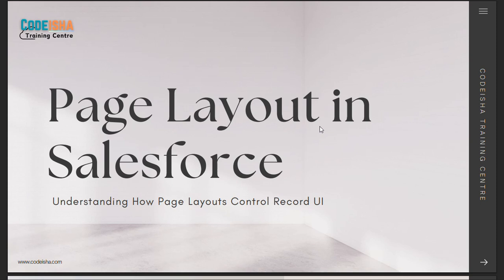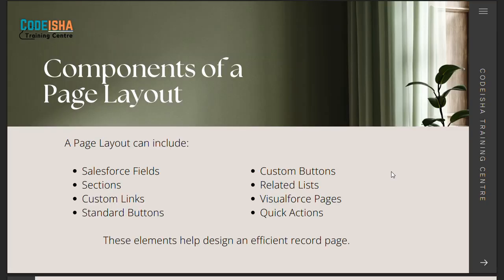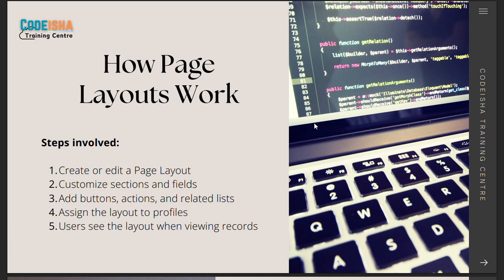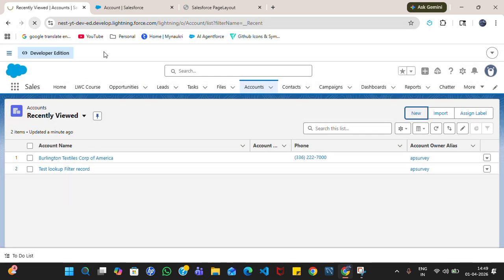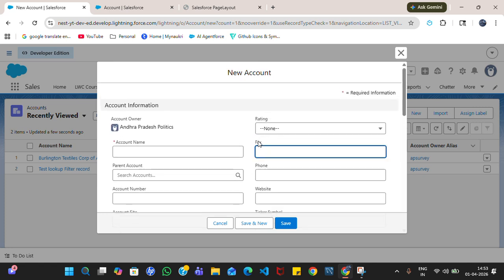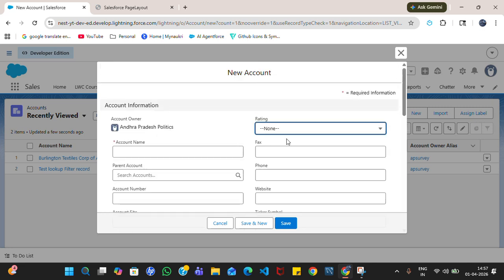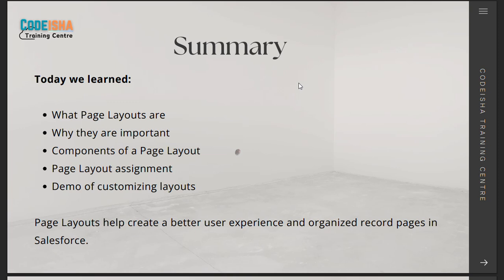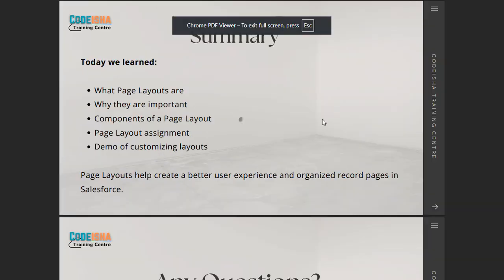Salesforce Page Layout Explained | Beginner to Pro (Full Demo)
Learn how to customize record pages in Salesforce using Page Layouts in this complete step-by-step tutorial.

In this video, we cover everything you need to know about Page Layouts — one of the most important Salesforce features for improving user experience and productivity.

Chapters:
0:00 - 1:20 - Intro & Today's Agenda
1:21 - 2:49 -  What is a Page Layout in Salesforce
2:50 - 3:49 -  Why Page Layouts are important
3:50 - 4:52 -  Components of a Page Layout
4:53 - 7:27 -  Page Layout Assignment
7:28 - 8:18 -  How Page Layout Work
8:19 - 9:29 -  Navigation Step by Step
9:30 - 23:28 -  Real-Time Example (Demo)
23:29 - 24:17 -  Summary
27:48 - 28:14 -  Contact Us

🎯 This video is part of our 30 Days Salesforce Feature Series — follow along to master Salesforce step by step!

▶️ Watch till the end for a complete demo and practical tips.